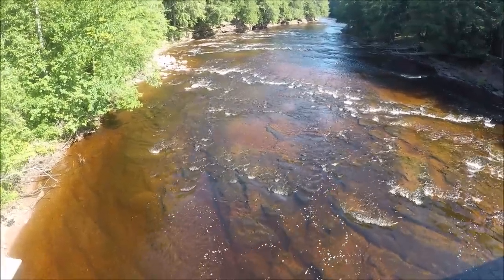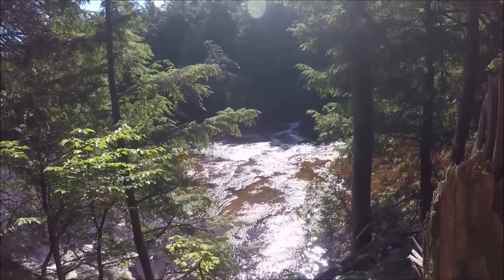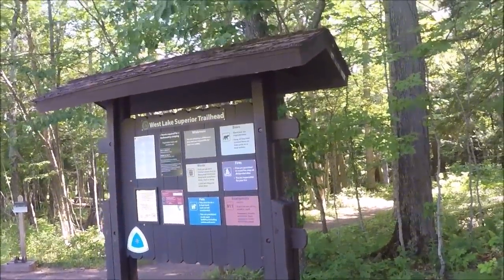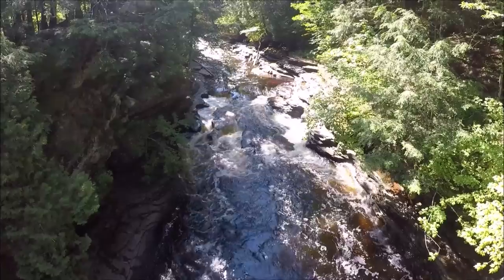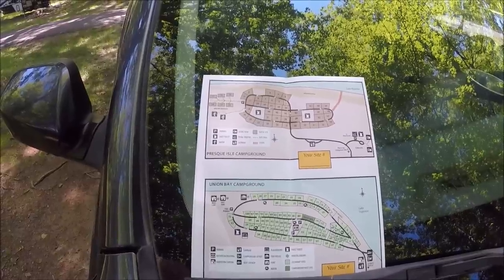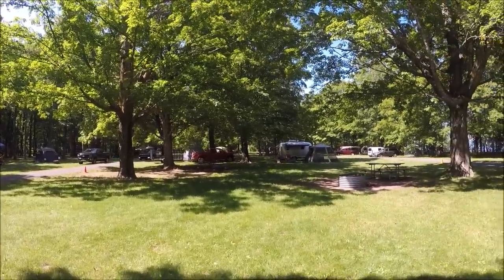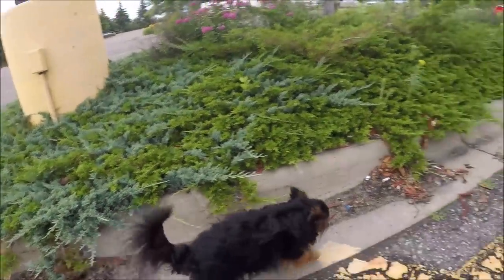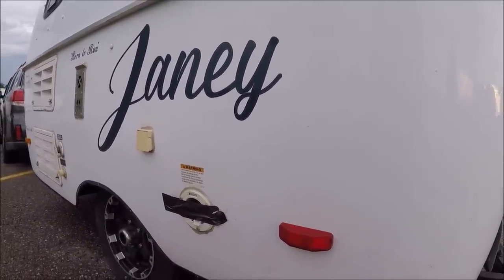Waterfalls in Porcupine Mountain Wildness , Michigan.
Went on a Hunt for the waterfalls in Porcupine Mountain Wildness in Michigan. The trail were very nicely mark and for the most part not difficult. The stair were easy going down but coming back up for a old timer it was three rest breaks. But they had benches to stop and rest. The hiking was well worth it.!